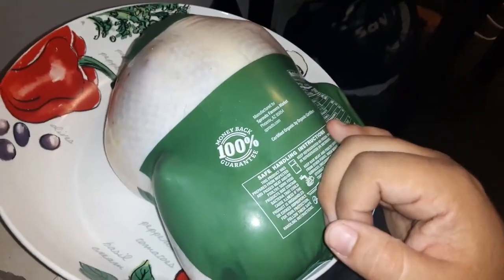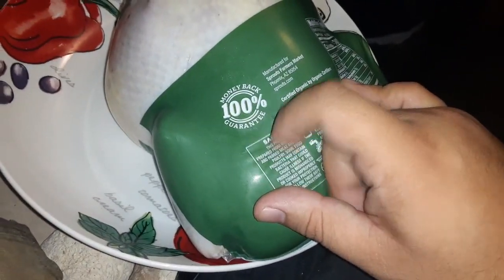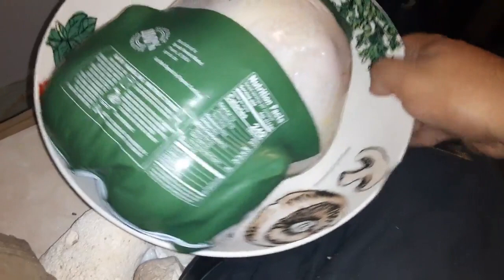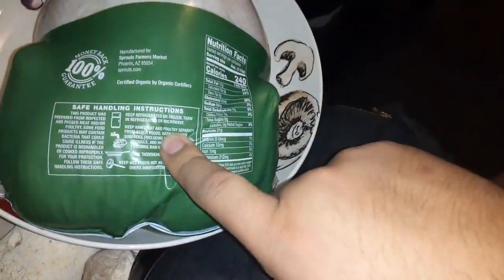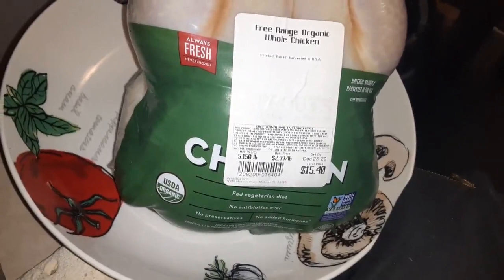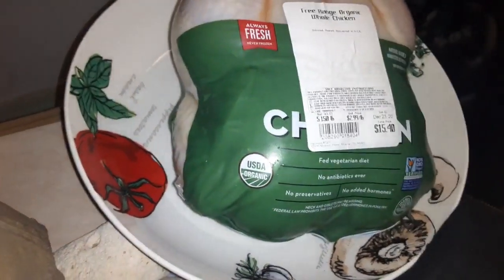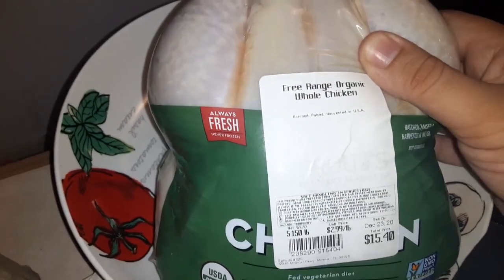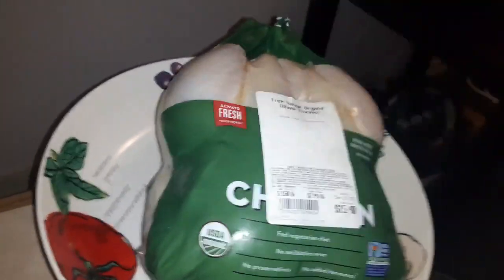organic chicken kerticy of hwthern9 watch the live soon